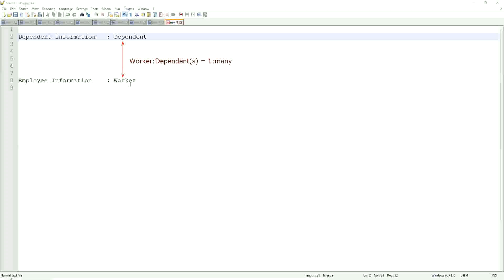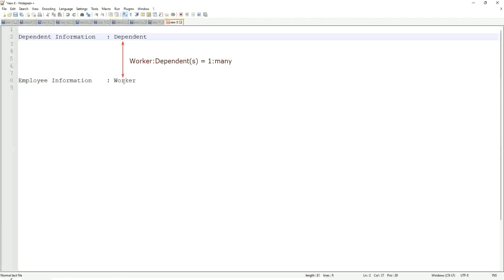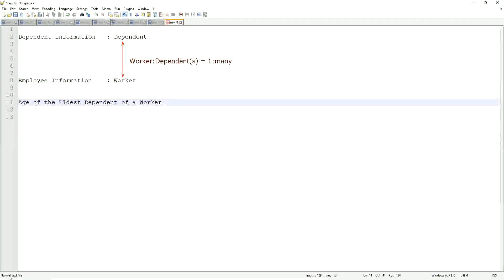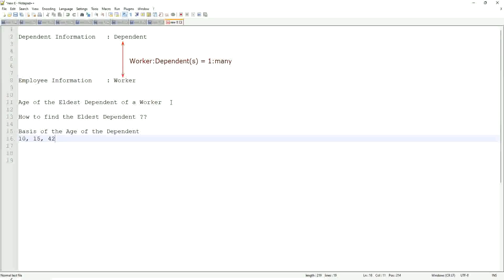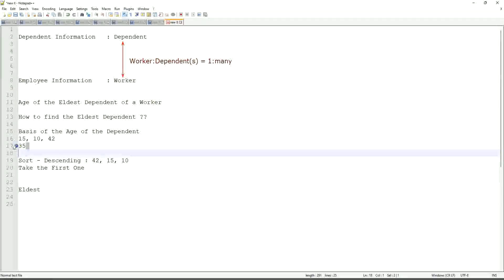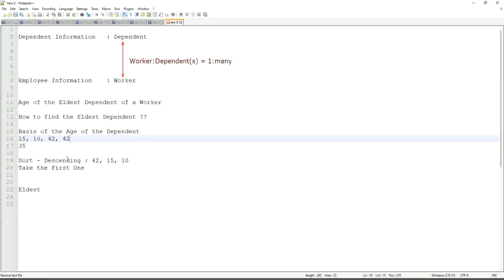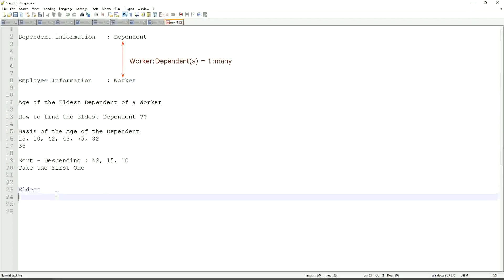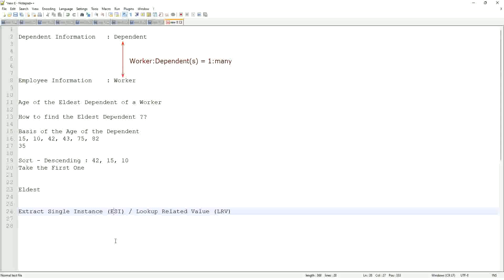Expression Fields Calculated Fields In Workday HCM